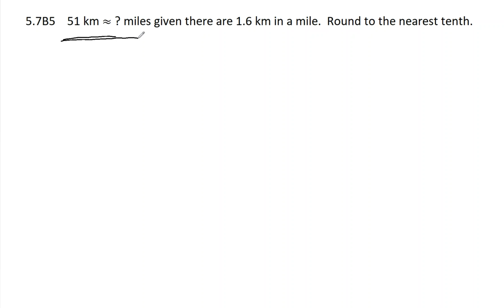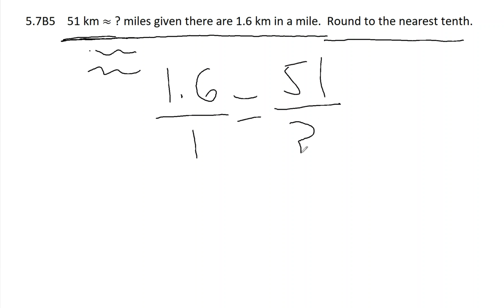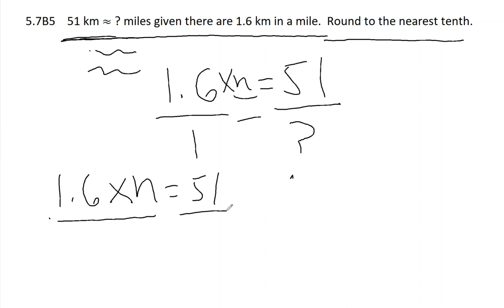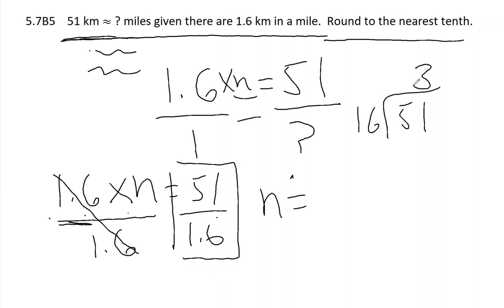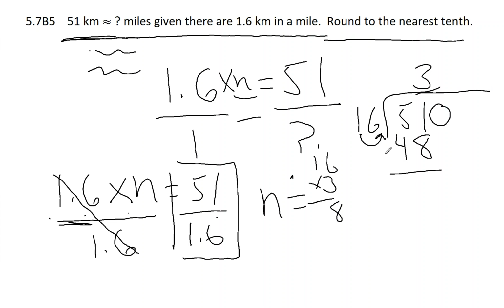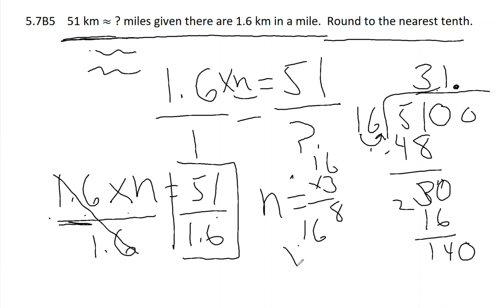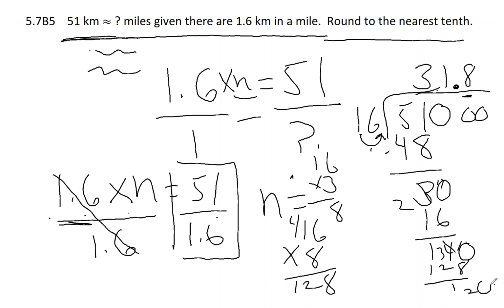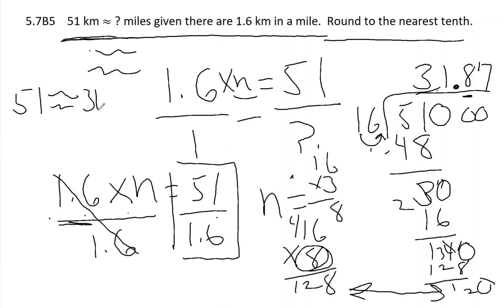5.7B5 Equivalent Ratio Word Problem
Equivalent Ratio Word Problem